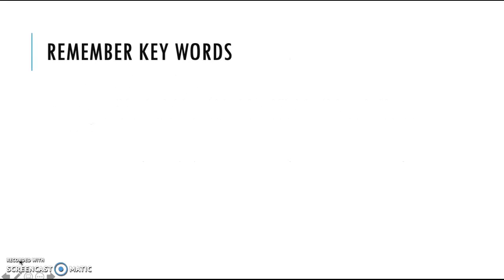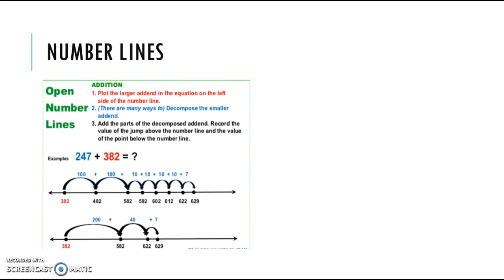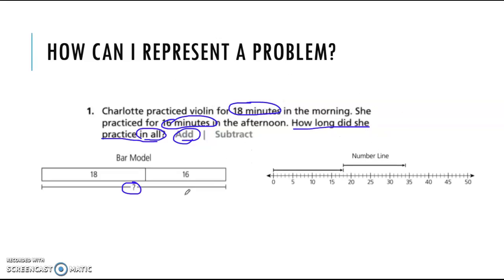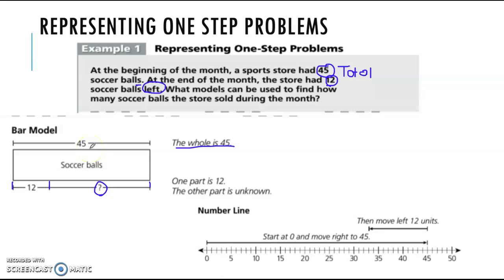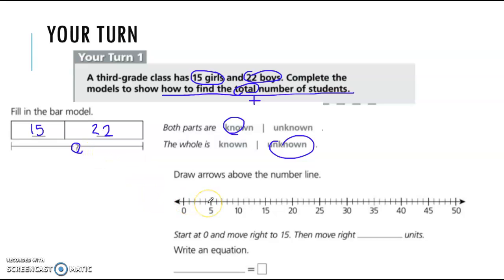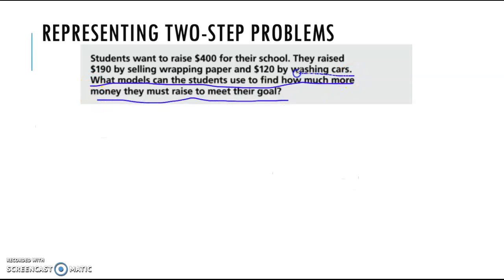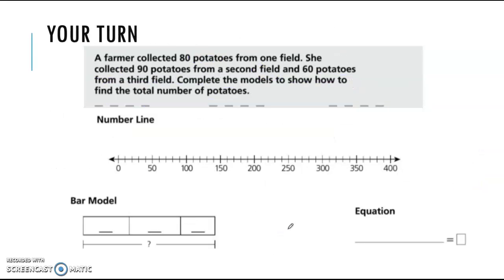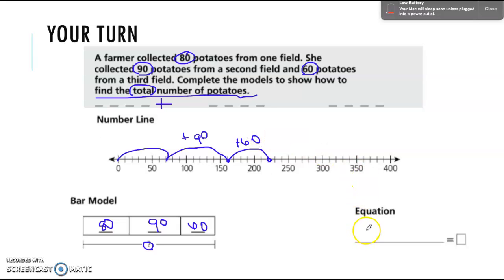Representing Addition & Subtraction 4/27